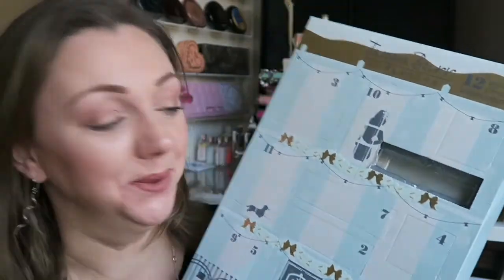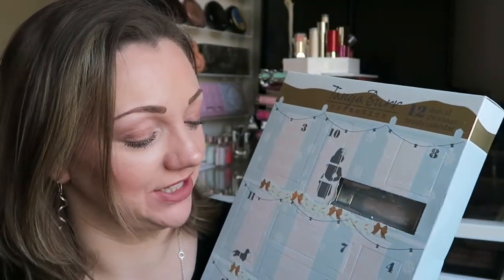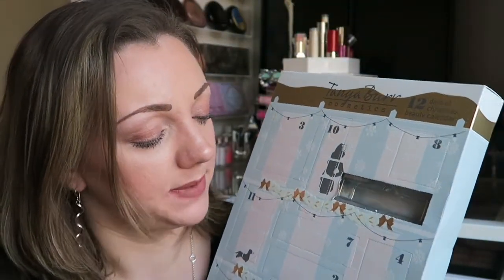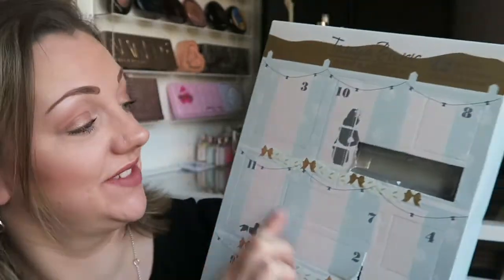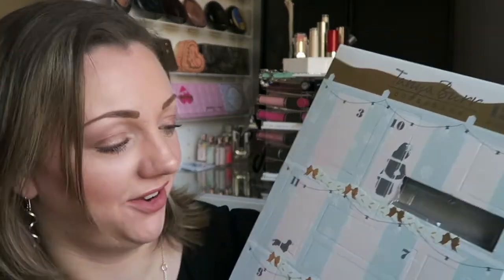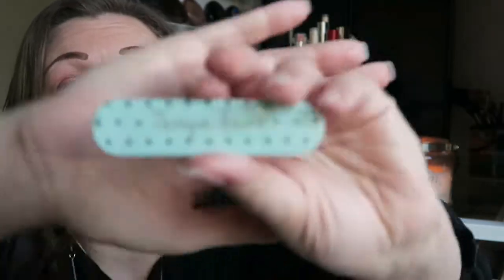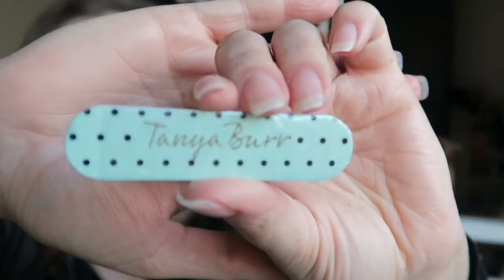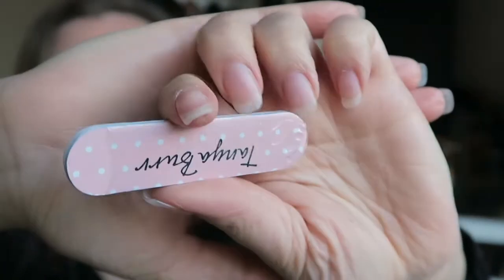Tanya Burr Advent Calendar 2016 Open With Me Day 2 | Nicola Dunna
Hello

its the most wonderful time of the year and i hope you enjoy my advent calendar

sorry i didn't really like todays opening

If you did like this video then please give it a BIG thumbs up

Please let me know what sort of video you would like to see next

Camera ~ Cannon G7 X
Editing ~ IMovie